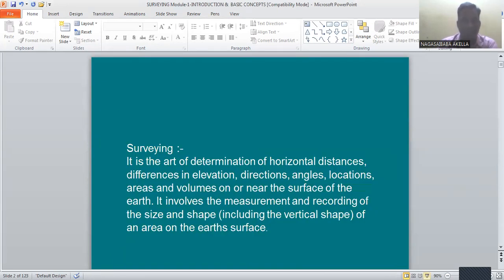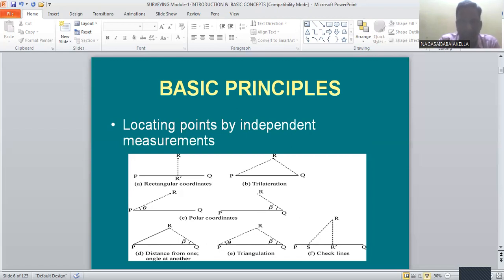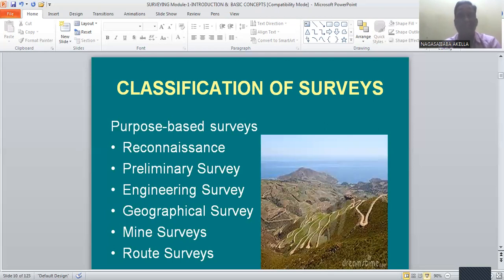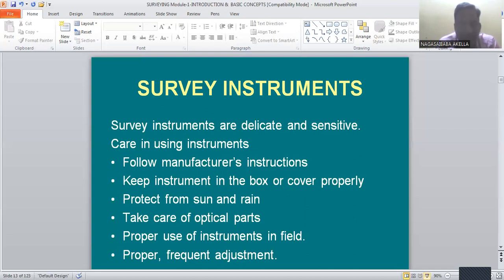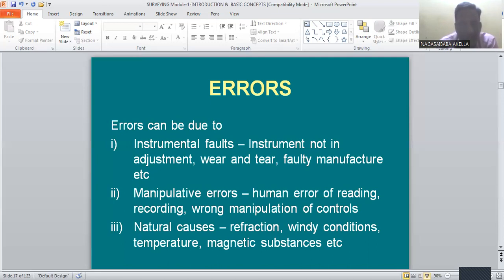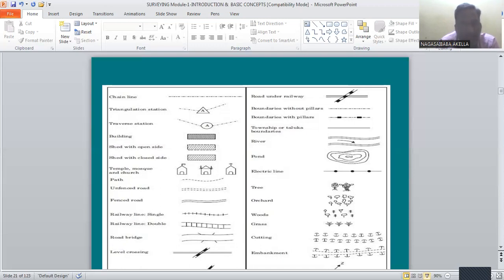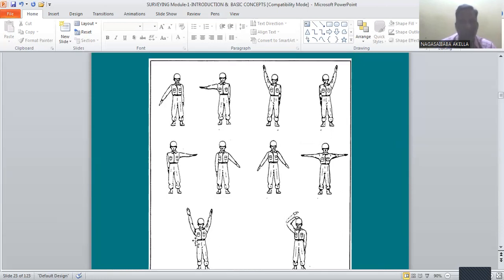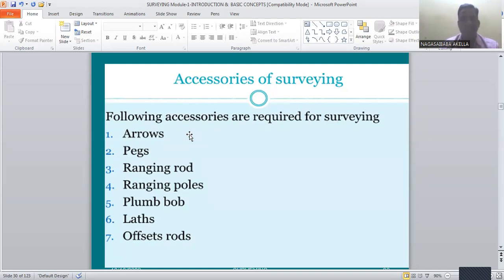Surveying Module 1 Introduction and Basic Concepts video JNTUH Syllabus